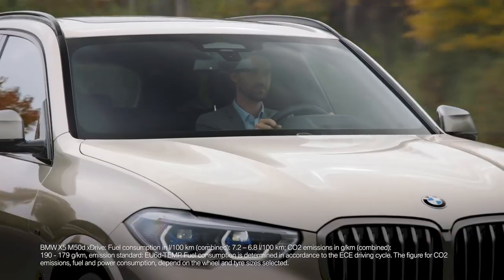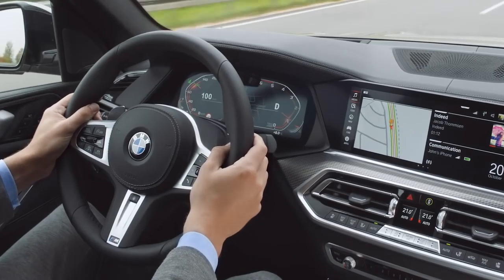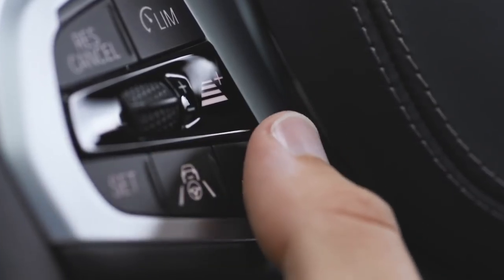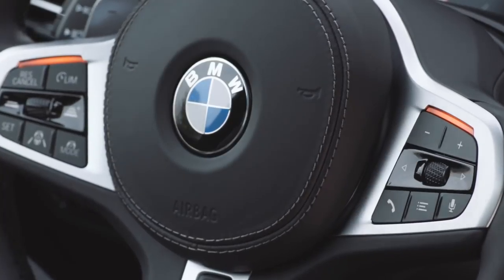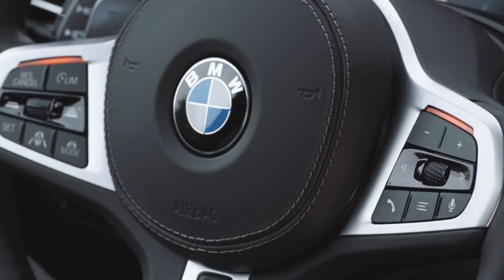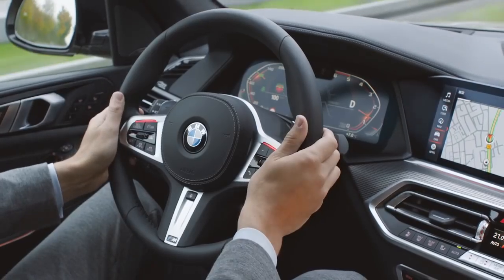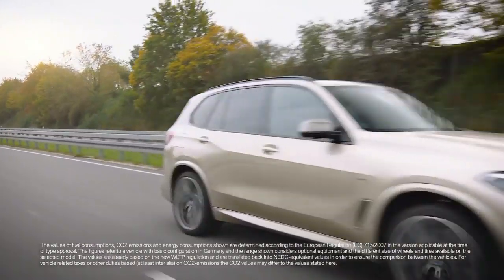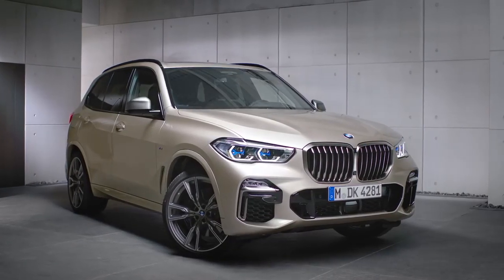01 How to use Assisted Driving BMW How To